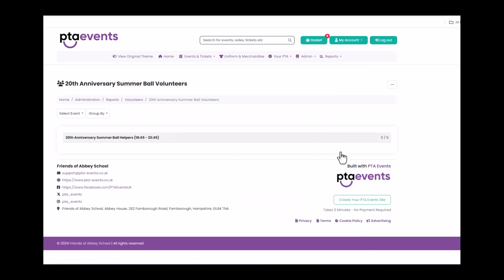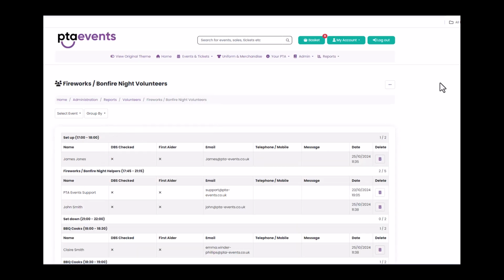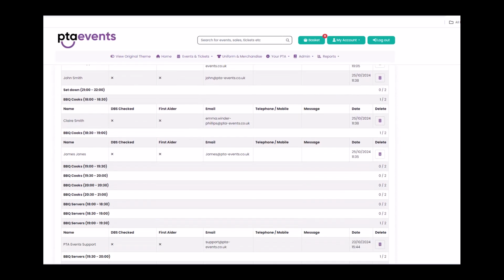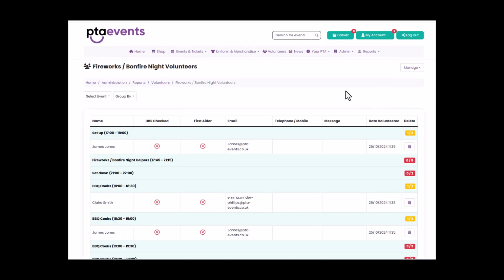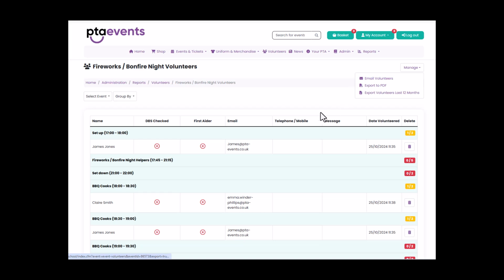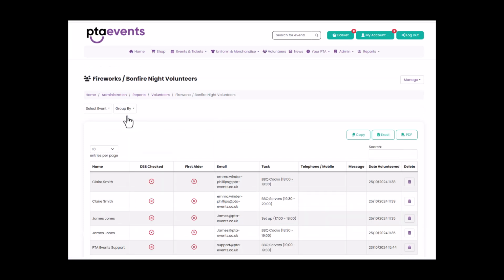PTA Events Tutorials - How to export a volunteers report to Excel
Learn how to export a volunteer's report to Excel on your PTA Events website